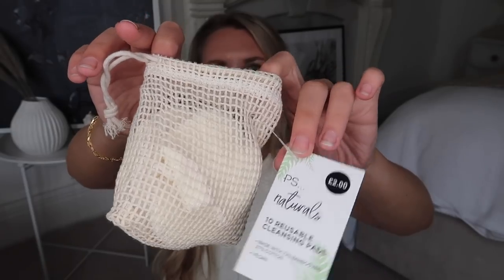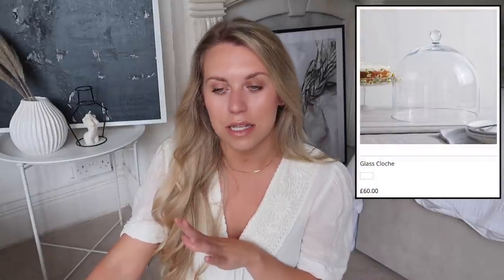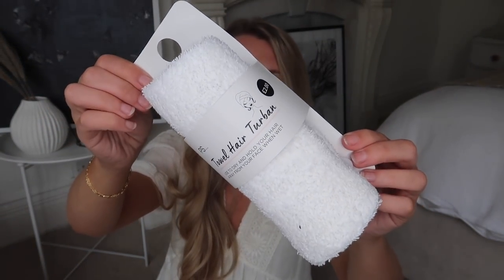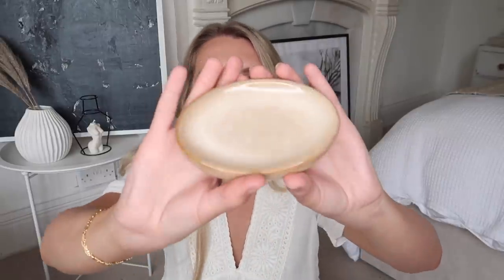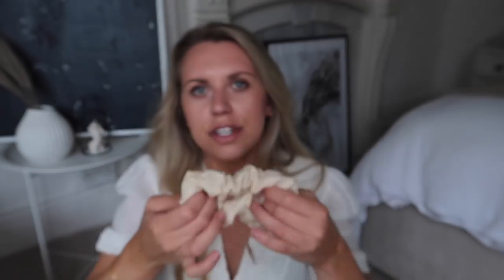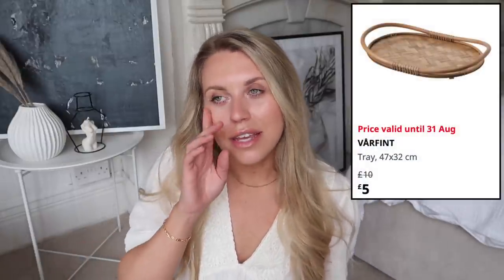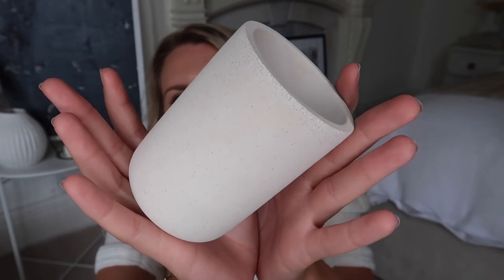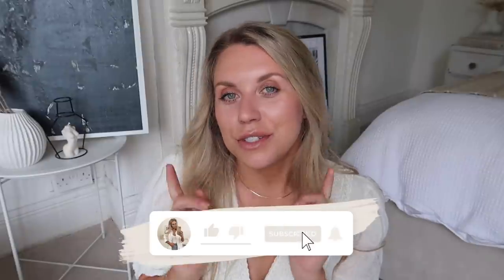THE WHITE COMPANY DUPES & DIYS ☀️ SUMMER EDITION | HOME DECOR LUXURY ON A BUDGET HOMEWARE HAUL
THE WHITE COMPANY DUPES & DIYS ☀️ SUMMER EDITION | HOME DECOR LUXURY ON A BUDGET HOMEWARE HAUL | Freya Farrington